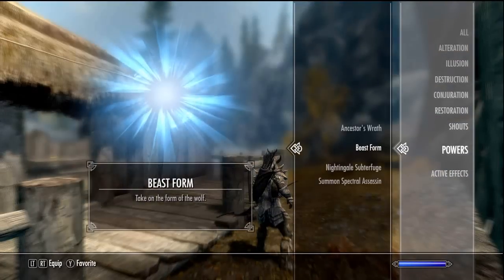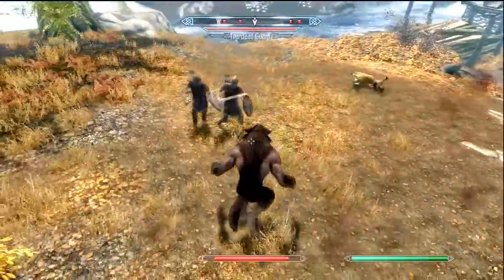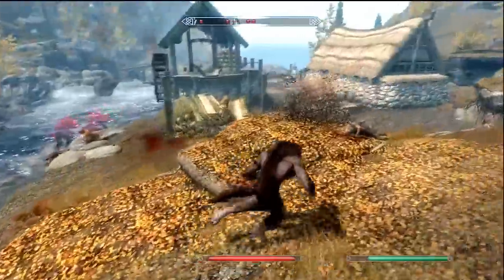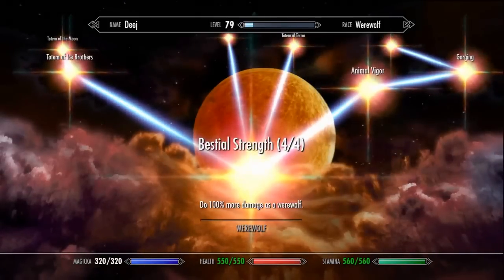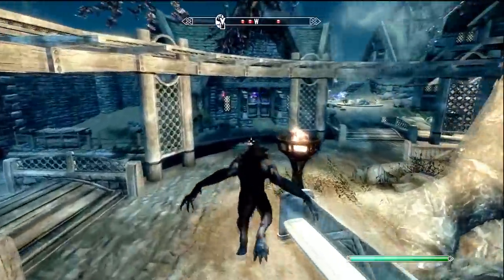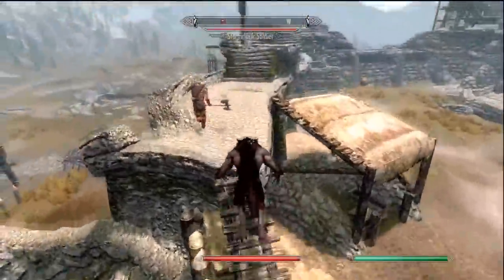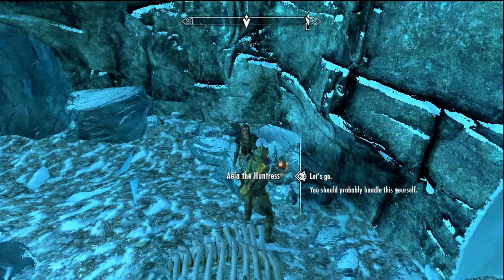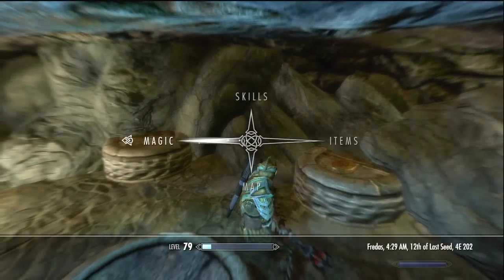Skyrim Dawnguard Werewolf Guide - Perk Tree - How to Find the Totems of Hircine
Skyrim Werewolf Perk Tree and How to Find the Totems of Hircine. This Video shows you all the perks and what they do. It also tells you where to find the totems of hircine that give you different howls as a werewolf.

After filling up my werewolf perk tree I found my werewolf to be really strong. Although most of the perks are passive it really makes for ripping up towns full of people!

I dont know which is stronger, the werewolf or the vampire lord. Id like to see them fight. Vampire lords have a bunch of new cool powers but the werewolves are really strong now.

The werewolves of Skyrim differ from their relatives in previous Elder Scrolls games in that they can change at will and seem to have control over their own actions. They do not have as much fur as their Bloodmoon counterparts and are more vaguely humanoid in appearance. They are still prone to accidentally killing someone, however, as they live with a constant bloodlust which drives them to kill and devour their enemies. Werewolves in Skyrim are widely feared and hated as in other provinces, and will be attacked on sight if spotted in beast form. They possess deadly armor-piercing claws and incredible strength, capable of easily knocking most creatures they encounter to the ground.

The werewolves belonging to The Circle were created by the Glenmoril witches that served the Daedric Lord Hircine, which may offer an explanation as to why their appearances and abilities differ from those in the other provinces. Skyrim's werewolves can also draw power from Hircine's totems to give them different roars, each of which grants a unique Shout-like ability.

Becoming a werewolf adds the Beast Blood constant effect, which grants a 100% resistance to all diseases, but also prevents you from gaining resting bonuses.

After becoming a werewolf, you possess the Greater Power Beast Form, which lets you transform into a werewolf at will. Like other greater powers, this effect can only be used once per day (although the Ring of Hircine provides an alternate unlimited means of transformation). Once transformed, you are in werewolf form for 180 seconds. You can keep Beast Form active longer by feeding on humanoid corpses. Doing so restores 50 points of health and adds an additional 30 seconds of time in Beast Form.

Advantages

    Max health and stamina increases by 100
    Very fast sprint (faster than horses)
    Slight vertical/horizontal leap increase
    Sprinting attacks hit for vastly increased damage and cause all enemies smaller than mammoths (including giants) to ragdoll
    Directional power attacks (all power attacks made while moving) also cause enemies to ragdoll
    Frenzied attack (standing power attack, similar to a flourish)
    No carry weight encumbrance (though you also cannot pick up anything)
    Crimes committed as a werewolf are not attributed to your character (no bounty). If you are seen feeding on a corpse, you will receive a bounty.
    Wolves do not attack you
    Werewolf-specific Shouts:
        Howl of Terror the default shout causes others to flee in fear for 60 seconds
        Totem of Brotherhood shout summons two red wolf spirits to aid you in combat for a limited time
        Totem of The Hunt is equivalent to a Detect Life spell
        Totem of Fear grants a higher-level fear shout

Skyrim dawnguard dlc werewolves "perk tree" howls "totems of hircine" howto tutorial guide im watching braveheart as type this tag boxes